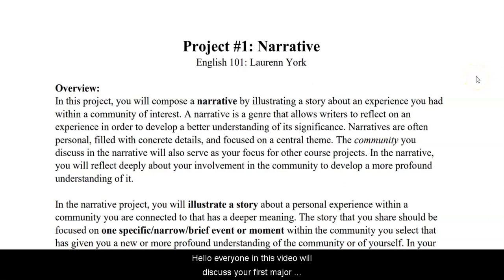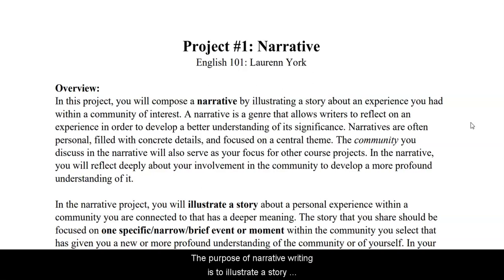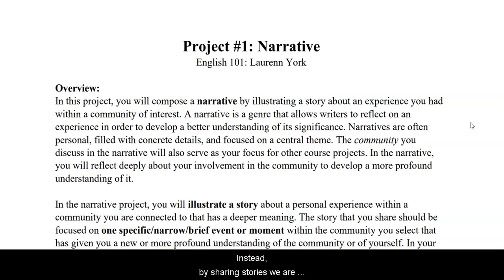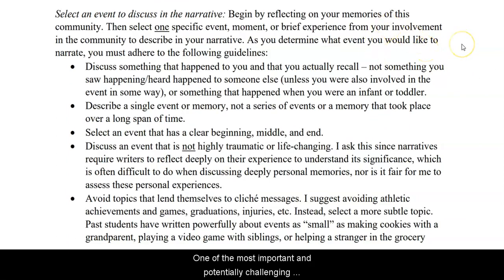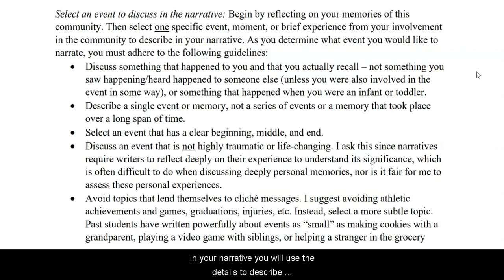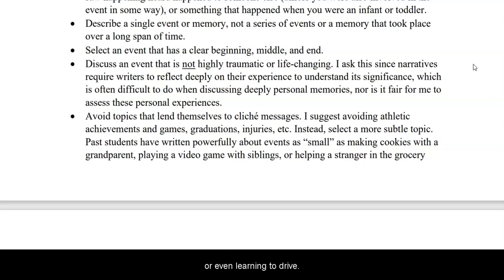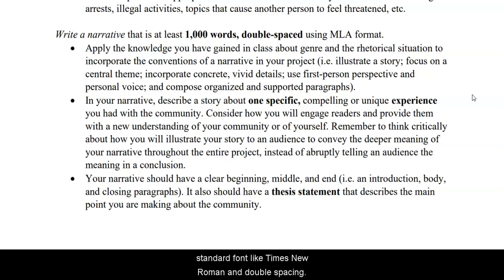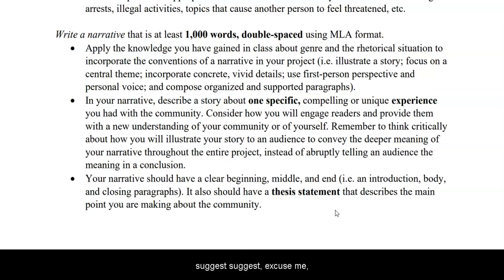Project #1 Video (Narrative)